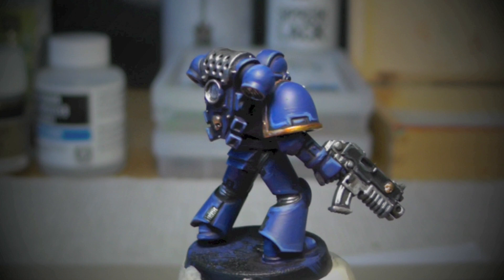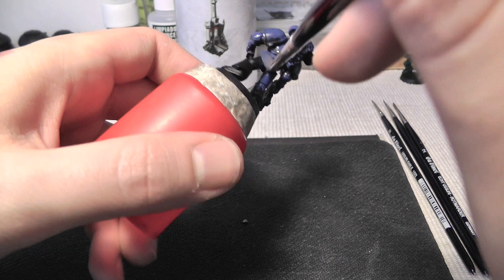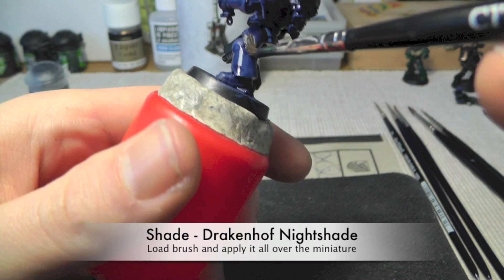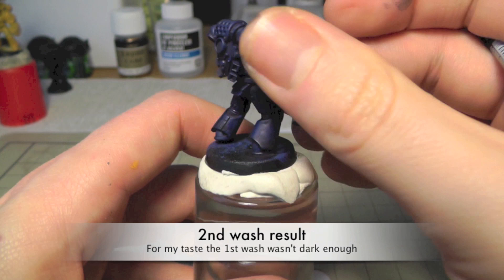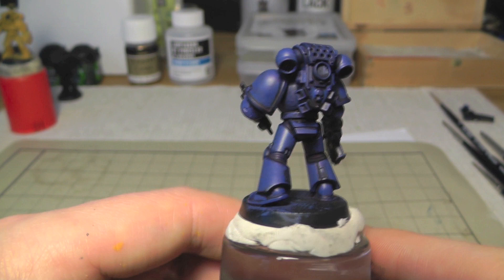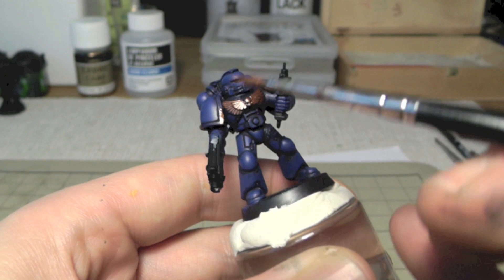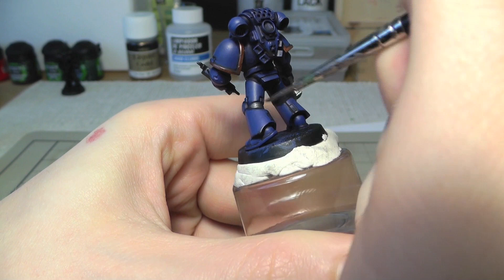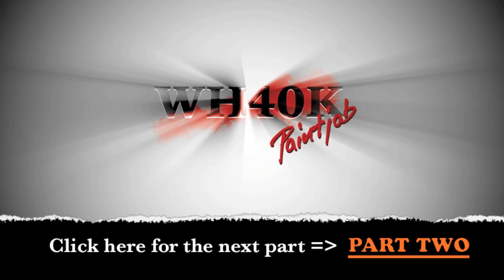How to paint an Ultramarines Space Marine - PART 1/3 - WH40K paint job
Hey guys! Let's paint a Space Marine from the Ultramarines Chapter. (part one)
In this tutorial I'll show you the way I paint miniatures from the Games Workshop
Warhammer 40.000 Universe.